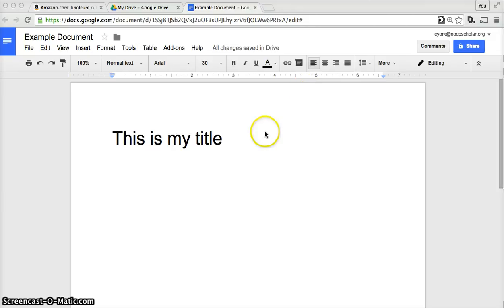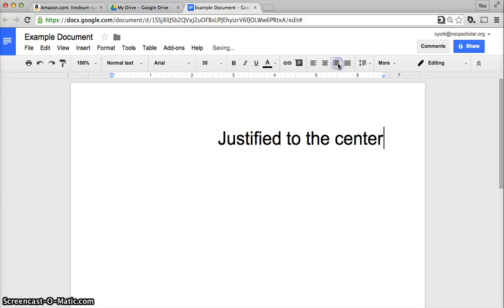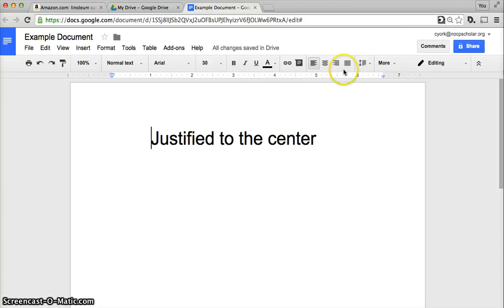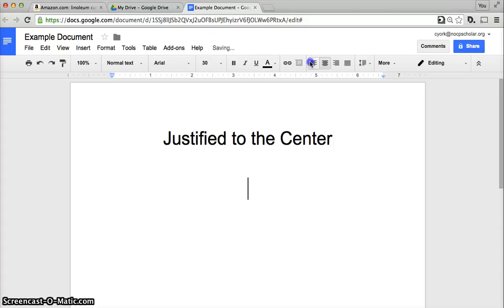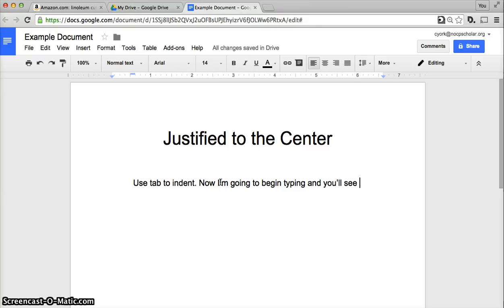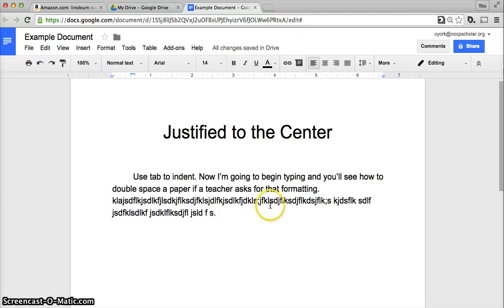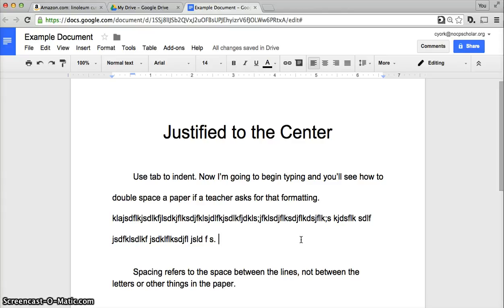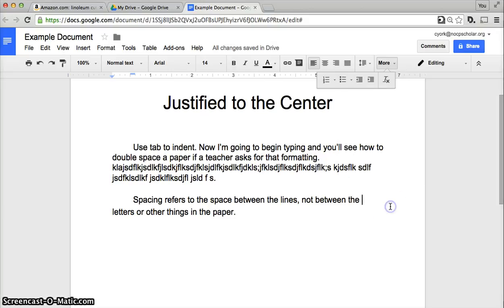Google Docs Formatting 3